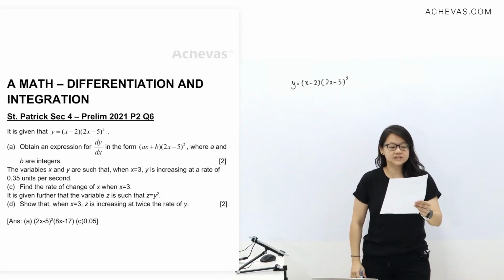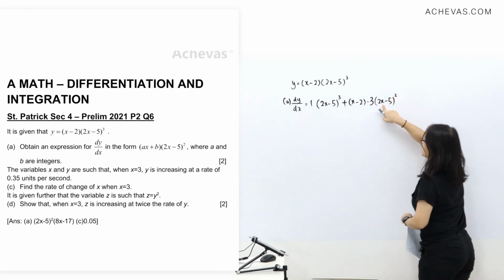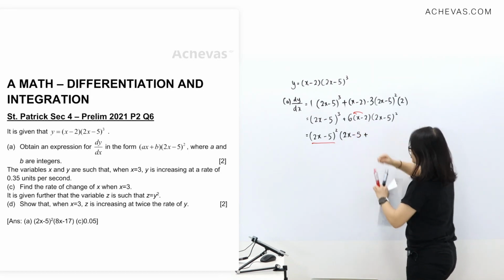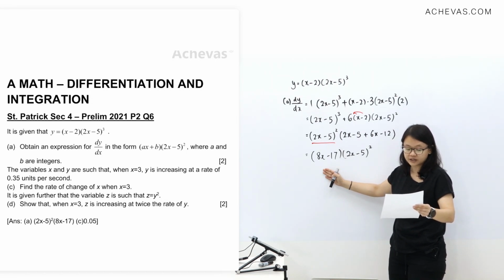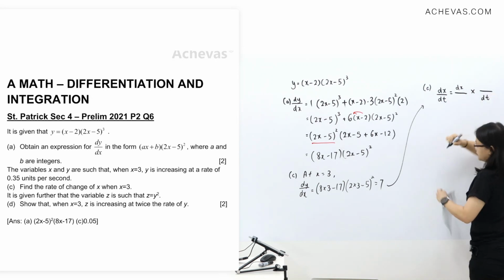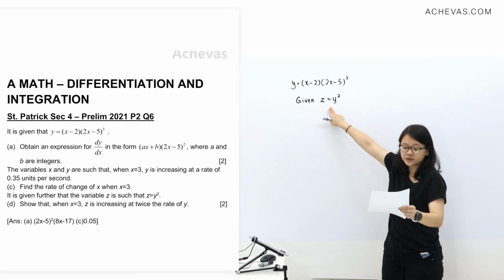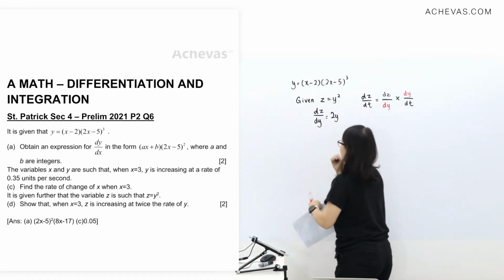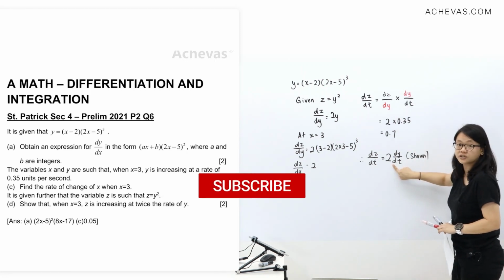O-Level Additional Math | Differentiation - Rate of Change | St. Patrick's School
Intro 0:00
Part (a) 0:10
Part (c) 2:29
Part (d) 4:35